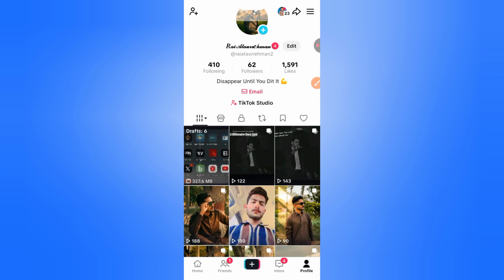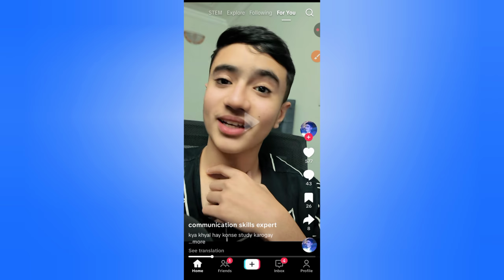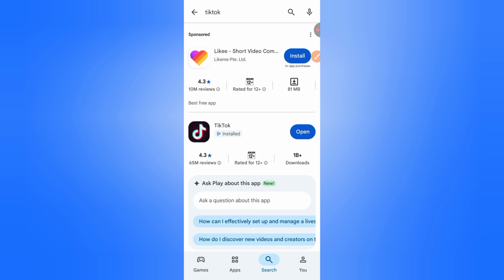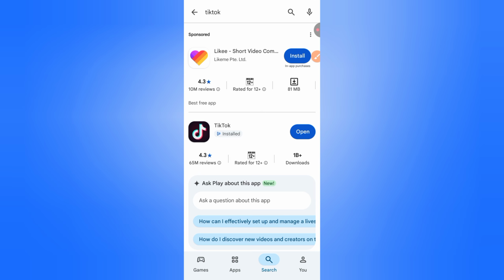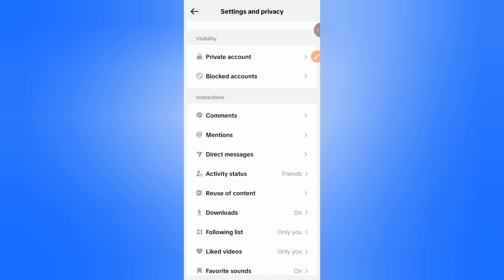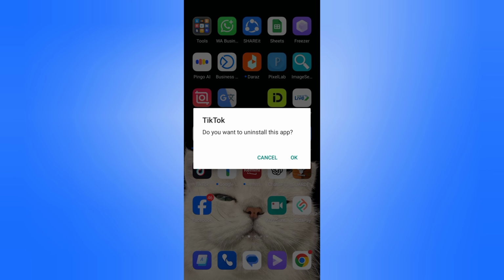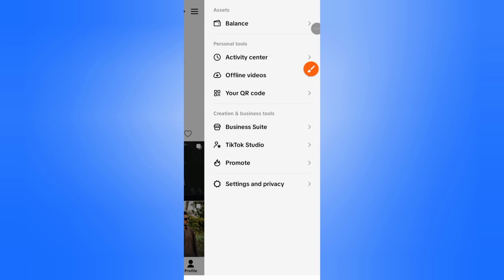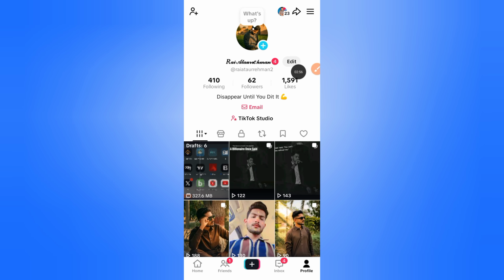How to Get TikTok Repost Button Back Step by Step Guide